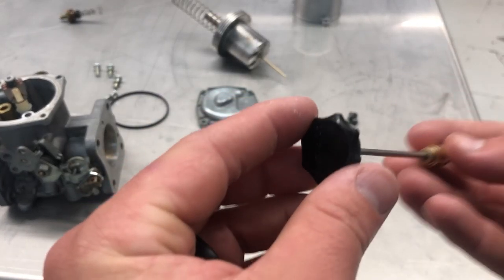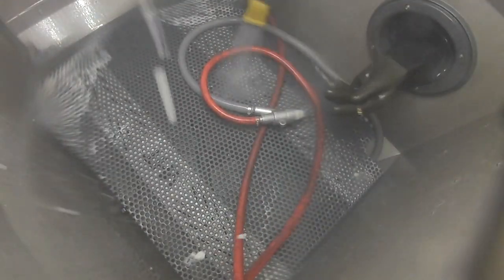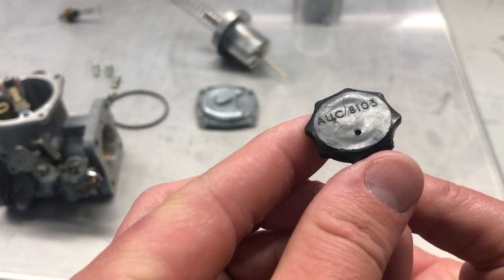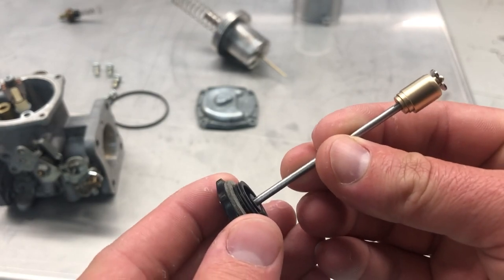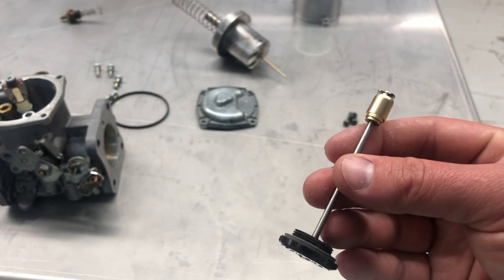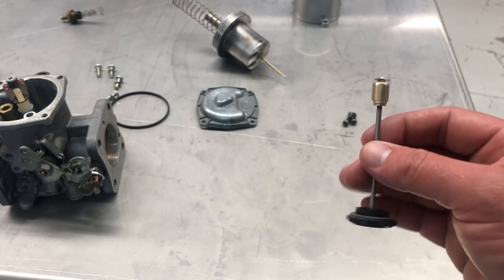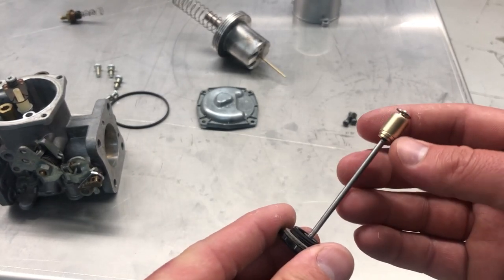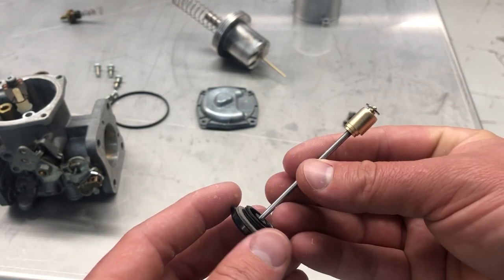Wet Blasting Carburetor Components - Vapor Honing Technologies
In this video, we're wet blasting another carburetor component. We are using the VH1000 to clean the part with a non-aggressive abrasive. Wet blasting is a flow-based process, and it does not damage the surface. This process is essential in restoring vintage carburetors.